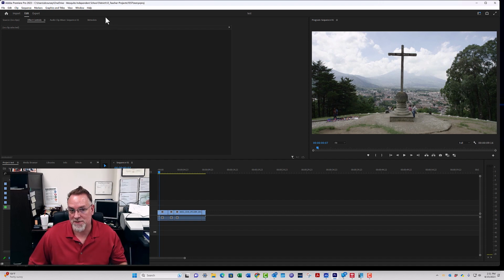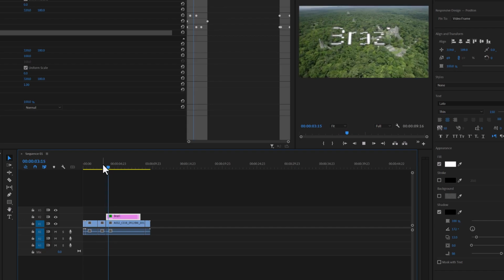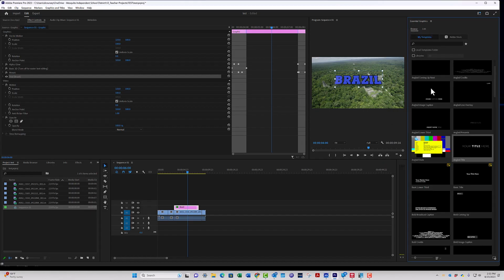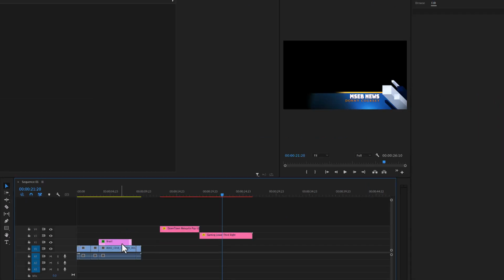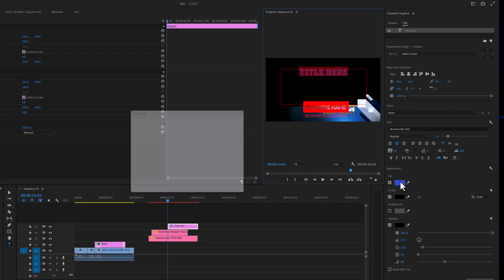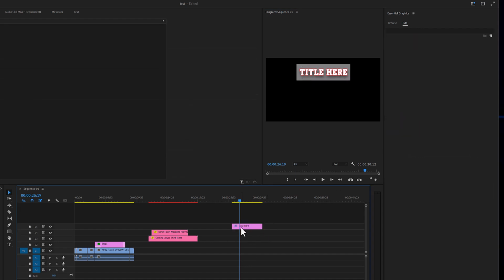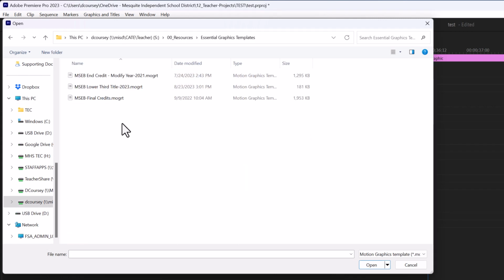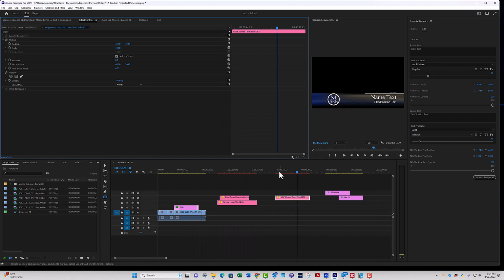Adobe Premiere: Essential Graphics, Titles, & Shapes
In this tutorial, I demonstrate features of the Essential Graphics Panel, Titles, and Shapes in Adobe Premiere Pro on PC. I also show you how to import Motional Graphic Templates into Adobe Premiere.